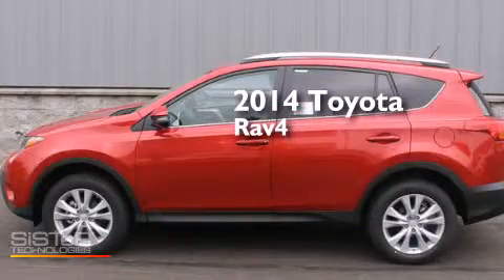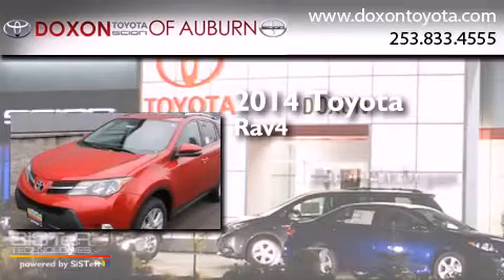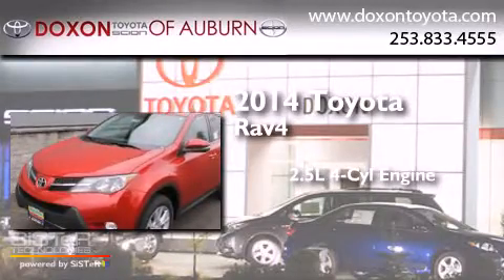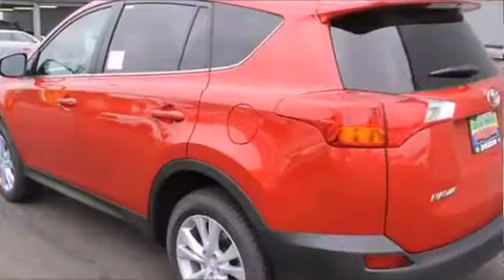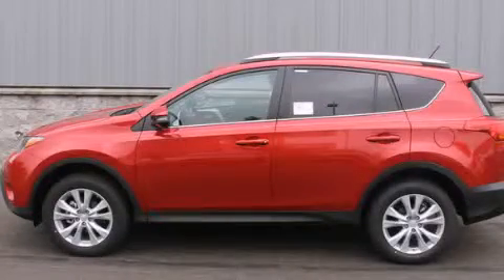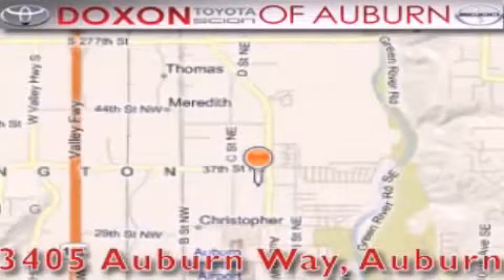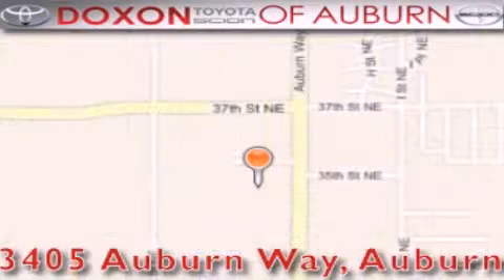2014 Toyota Rav4 Maple Valley WA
We've been honored to serve the Auburn WA area , we promise that your experience at our dealership will exceed your expectations ! Year : 2014 Make : Toyota Model : Rav4 Engine : 2.5L 4Cyl Trans . : 6 Spd Automatic Exterior : Barcelona Red Metallic Miles : 25 Interior : Black Stock : 13270 Doxon Toyota 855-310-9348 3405 Auburn Way Auburn , WA 98002 The Doxon Family has been in the automobile business right here in Auburn since 1938 . Myron and Ken Doxon , along with their dad , sold Studebakers at 119 Auburn Way South . When you dialed the garage , as they called it , you phoned just 5 . Pretty simple . One number and you knew how to get hold of Doxon and Sons . The Doxons are four generations of automobile experience , and we want to make it as simple as dialing five when it comes to service and commitment . Were celebrating 42 years with Toyota as one of the oldest established Toyota dealers in the US . In 1964 , it was simple selling cars and trucks people could depend on . In 2007 , its still simple . Build the best cars and trucks in the industry ; with Quality , Dependability , and Reliability ; make them stylish and exciting to drive , with plenty of models from which to choose , and its simple to meet all your customers needs . Toyota has one of the best car , truck , and SUV lineups in the business . On your next visit , take a look at the lighted pictures on the wall . Youll see the history of the Doxon Toyota family and 65 years of commitment to the car business . Doxon Toyota in Auburn . A family tradition since 1938 . We believe our 65 years in business , allows our customers the confidence they need , to know our message of service will be followed . Weve called it The Doxon Difference since 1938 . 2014 Toyota Rav4 Auburn WA